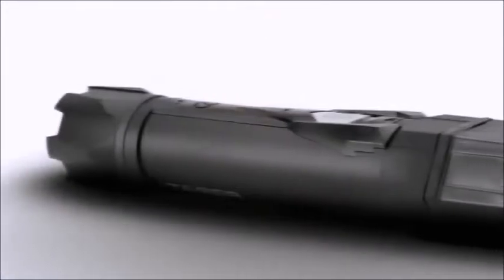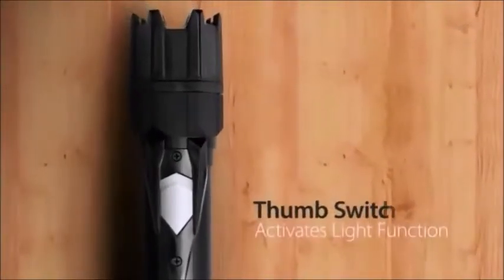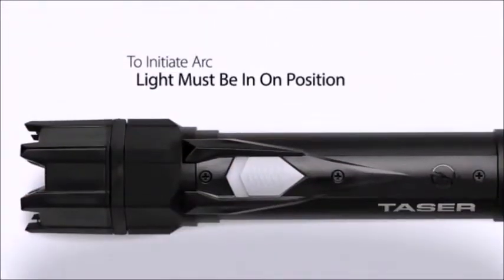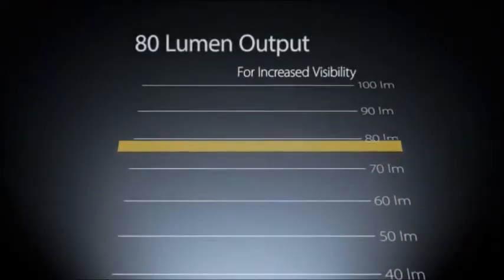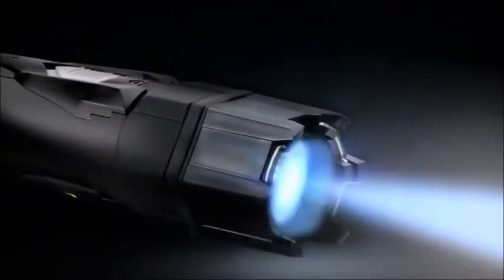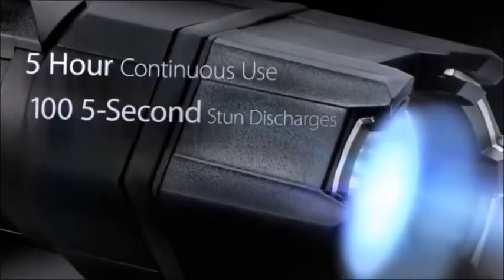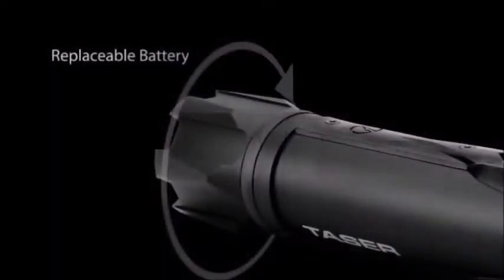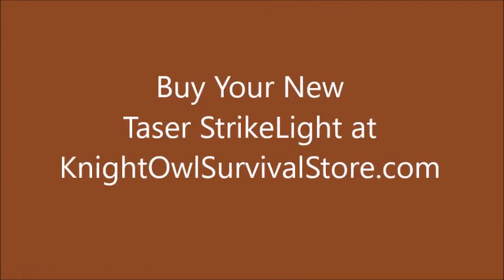Taser StrikeLight Stun Flashlight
The Taser StrikeLight combines a high intensity flashlight with a powerful stun gun. Since many attacks happen in low-light situations, this stun flashlight might just be the perfect choice for your non-lethal self-defense arsenal.